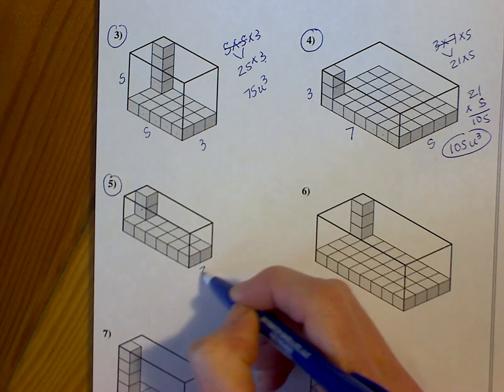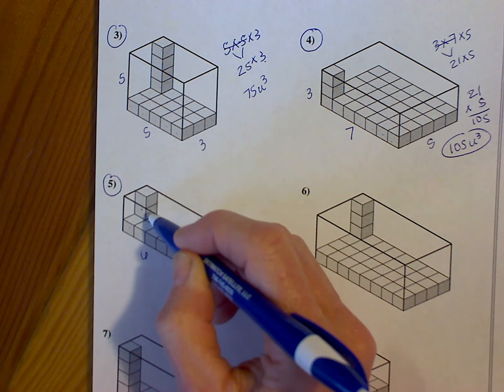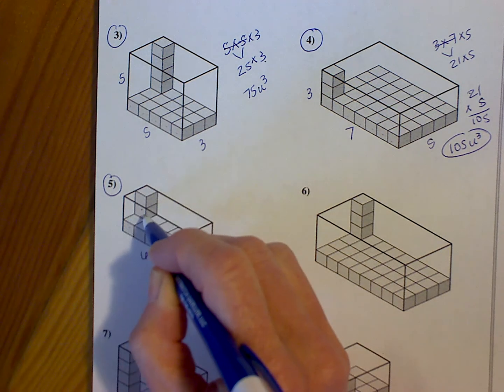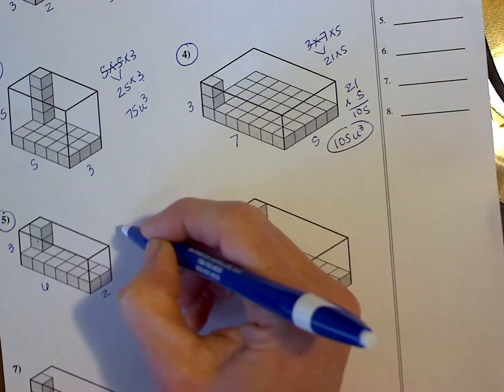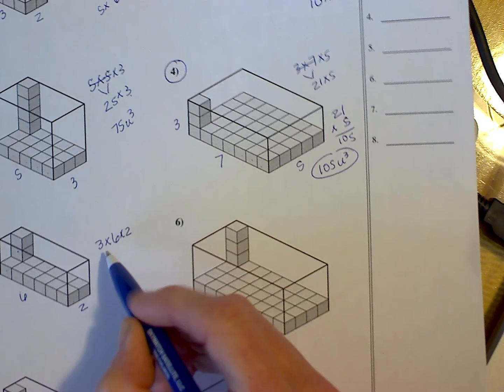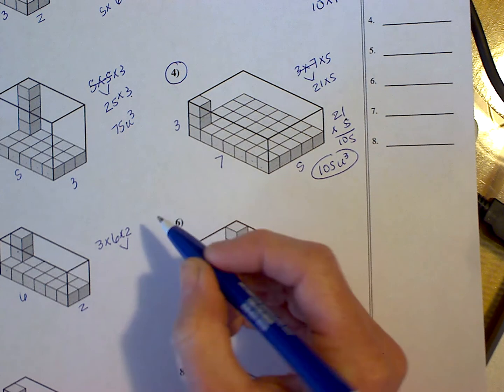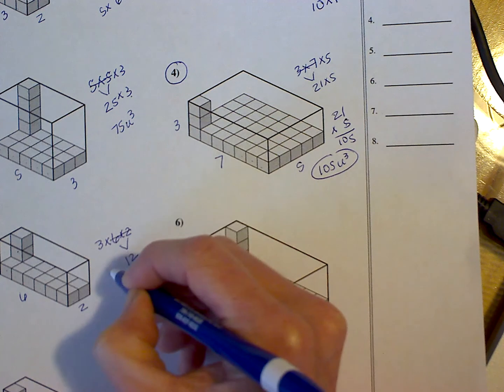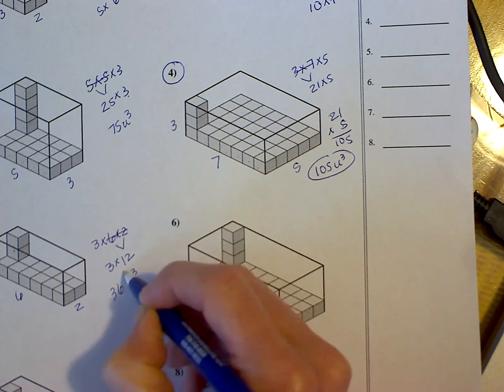Volume with cubes 3